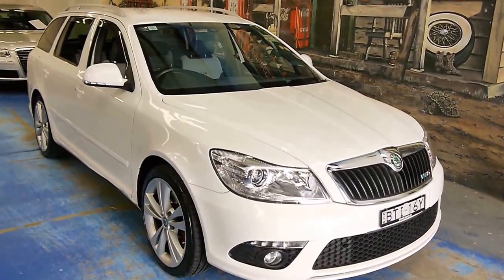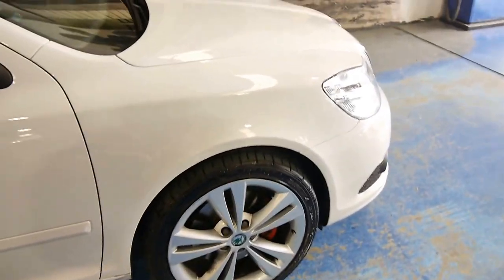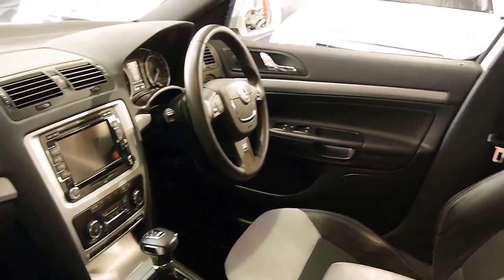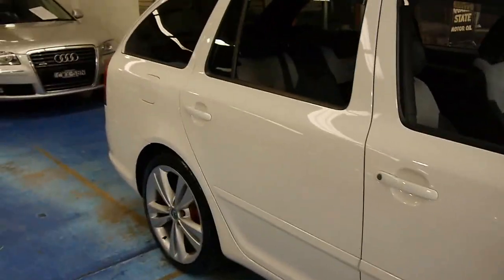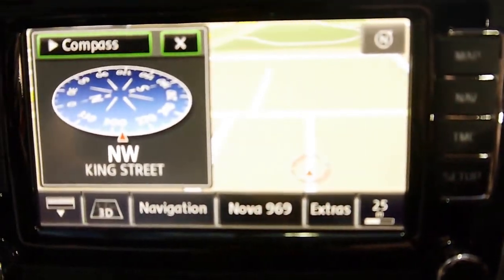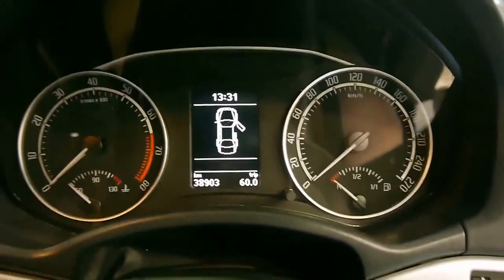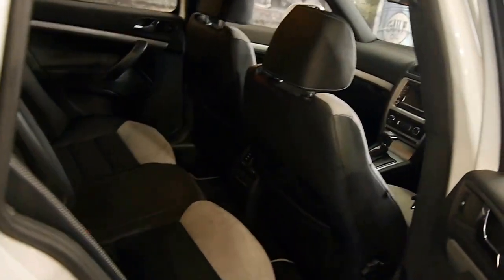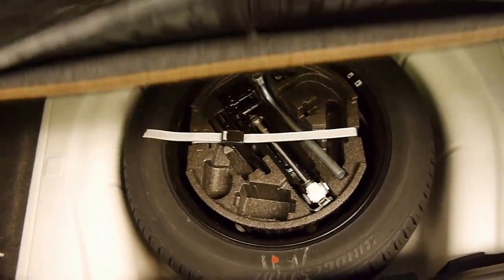Skoda Octavia RS Wagon